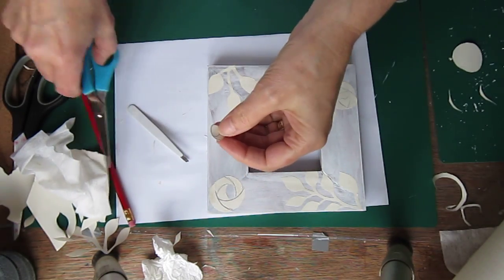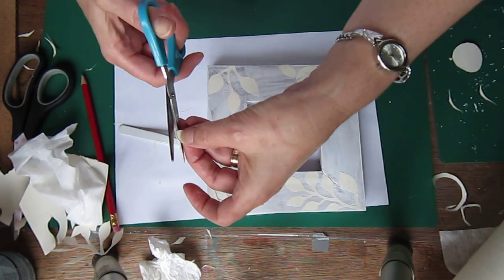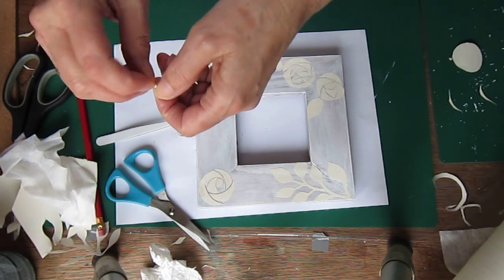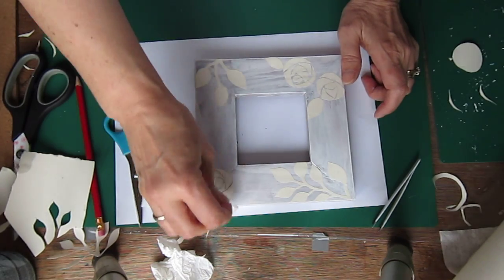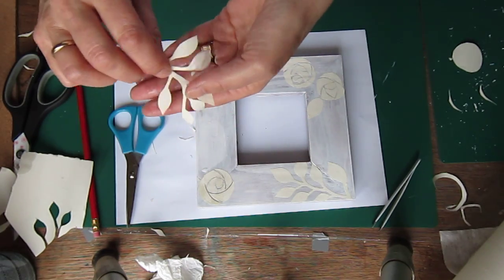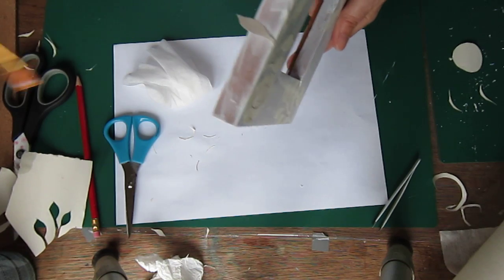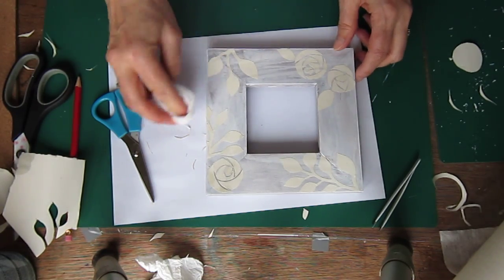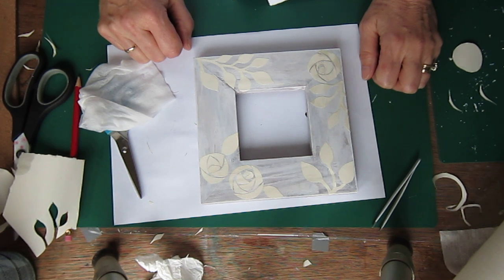Picture frame updated with paint technique part 2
I carry on describing the process here, after which I paint with black acrylic paint, watch part three the final part  : )